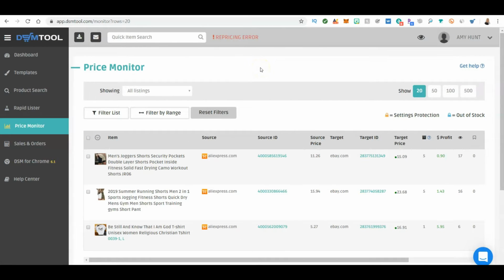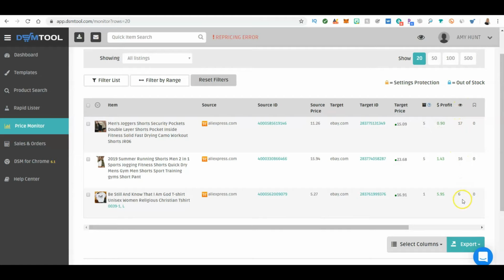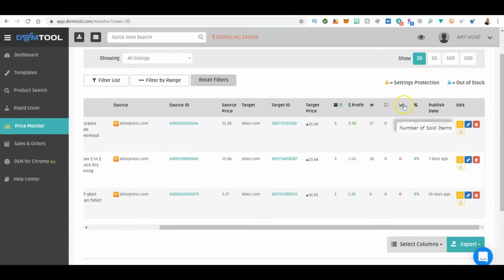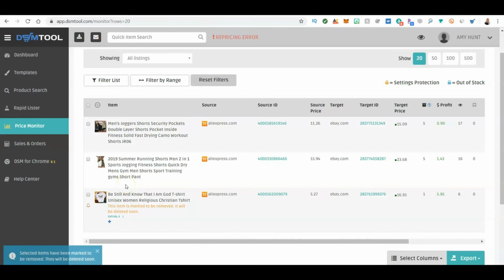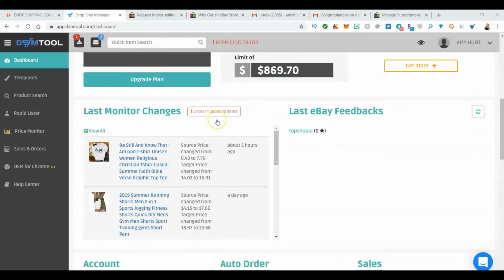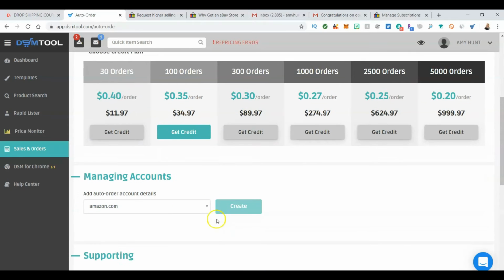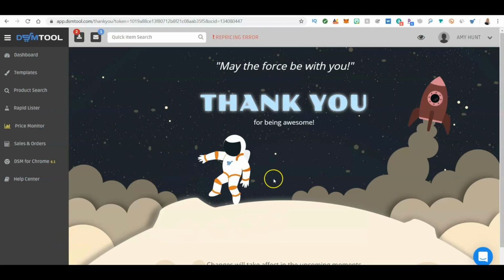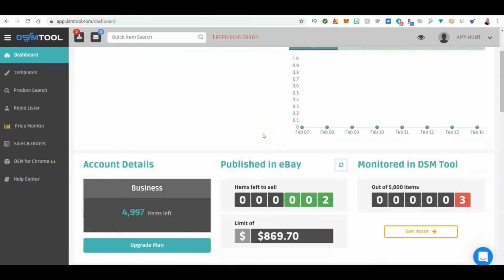DSMTOOL PRICE MONITOR AND AUTO ORDERING - LESSON 36, 37 - FREE DROPSHIPPING COURSE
1. WELCOME & HOW TO USE THE COURSE

 2. WHAT IS DROP SHIPPING & HOW DO AMZSCOUT & DSMTOOL FIT INTO IT?

3. BASIC ACCOUNT SET-UP – WHAT ACCOUNTS DO I NEED?

4. eBay ACCOUNT SET-UP

* 5. CASHBACK WEBSITES – WHY SHOULD I USE ONE?

* 6. SETTING UP WITH DSM TOOL AND LINKING YOUR OTHER BASIC ACCOUNTS

* 7. FINDING PRODUCTS & HOW TO LIST THEM WITH EBAY AND DSMTOOL

* 7. FINDING PRODUCTS – AMZSCOUT – THE NEWEST PRODUCT FINDER - IMPORTANT

* 9. DIRECT SUPPIER INFORMATION

* 10. PAYING FOR YOUR CUSTOMERS ORDER

* 11. REFUNDS

* 12. COURSE SUMMARY

* 13. REFER A FRIEND

2. AMZSCOUT DISCOUNTS AND LINKS -